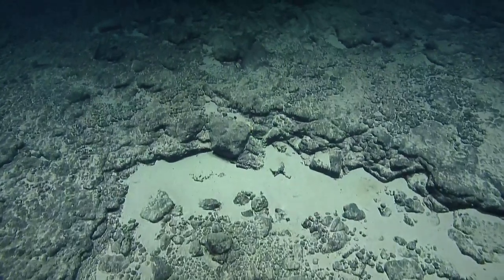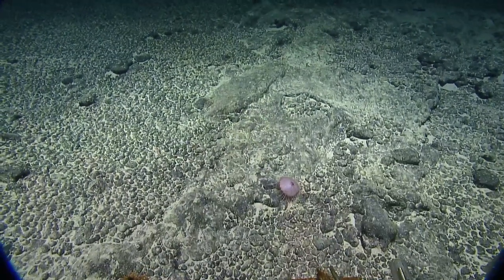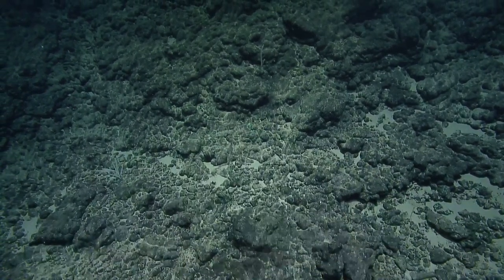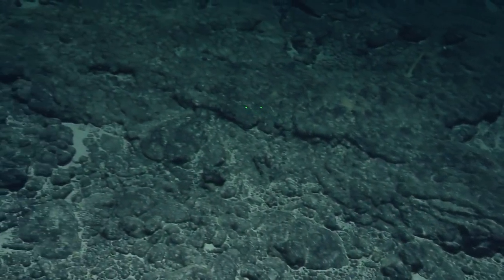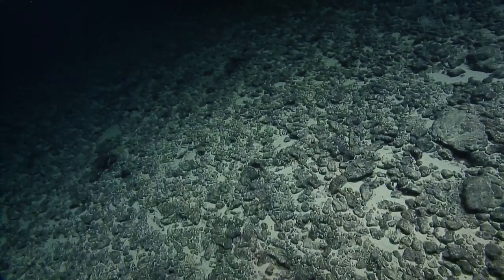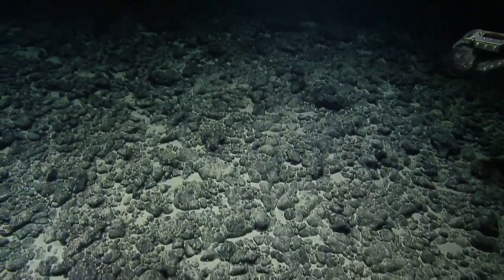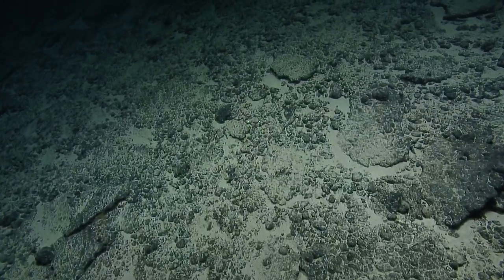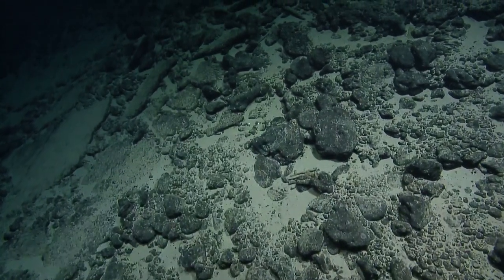ROV Hercules Dive NA135 H1897 12 of 26 2021 12 10 13 50 55 088 UTC 22